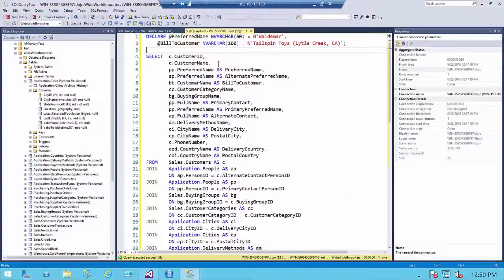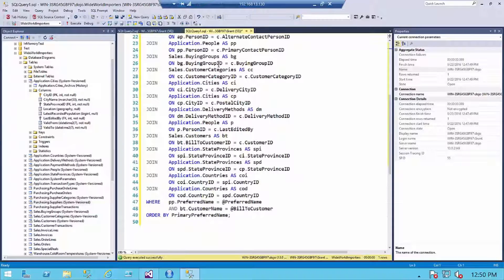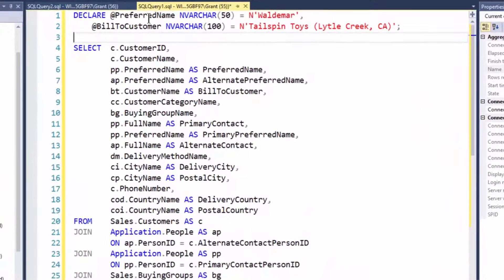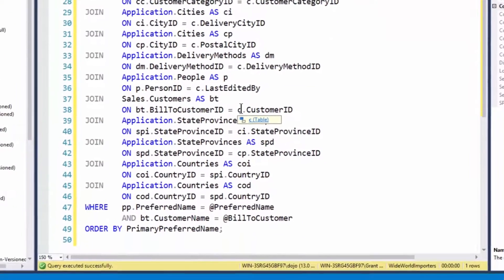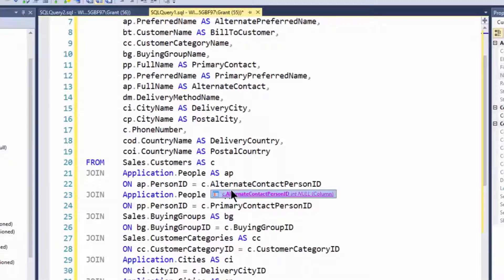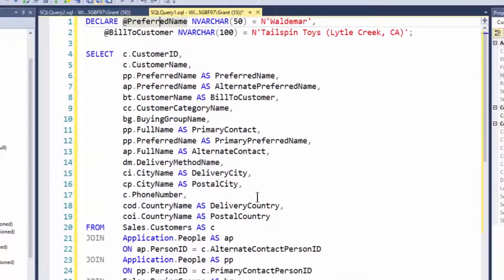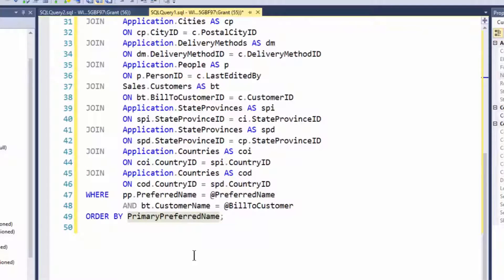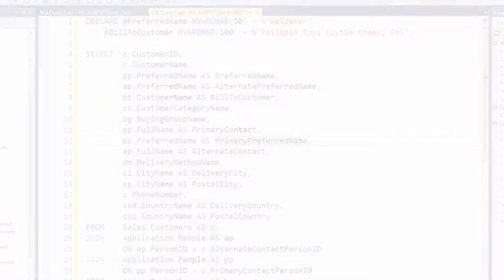SQL Prompt - highlighting matching objects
SQL Prompt is a code completion, code formatting, and refactoring tool for SQL Server. It’ll plug into SQL Server Management Studio or Visual Studio. You’ll find you can work more quickly and accurately with SQL queries, as well as standardize across your team by sharing formatting styles and commonly used SQL snippets.

In this tip Data Platform MVP Grant Fritchey explains how to use SQL Prompt to highlight matching objects, which'll help you clearly differentiate between objects and aliases using the same name in large scripts.

Transcript:
Hello my name is Grant Fritchey and I work for Redgate Software. Today I want tell you another tip about SQL Prompt. Now I've got a stored procedure I’m working on here and there's a lot going on – there’s stored procedures joining to a whole bunch of different tables, I've got a where clause, order by, and I’m referencing a lot of stuff it's. Actually it's kind of starting to get difficult to work with.

Now I could use ctrl f, let's say I'm looking up ‘preferred name’, that value there. But I've got a preferred name here, preferred name here, preferred name here, preferred name here, preferred name here, and I’m also using it down in the where clause, order by, oh my gosh I’m getting lost.

However SQL Prompt comes in and I can highlight this preferred name. You'll notice no other preferred names are highlighted but if I scroll down I will find the preferred name that I want to reference is highlighted. And the same thing goes with an alias: if I want to use preferred name say primary preferred name it will highlight that alias for me, and you'll notice the others are not highlighted, but the alias where it is used is again highlighted. That’s SQL Prompt giving me help finding stuff within my store procedure. Thanks my name is Grant Fritchey and I work for Redgate Software.